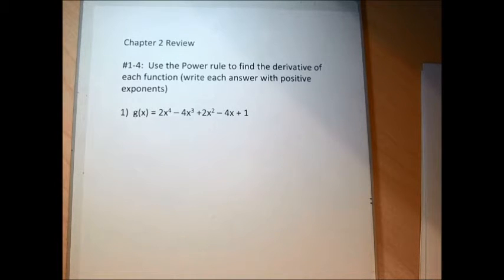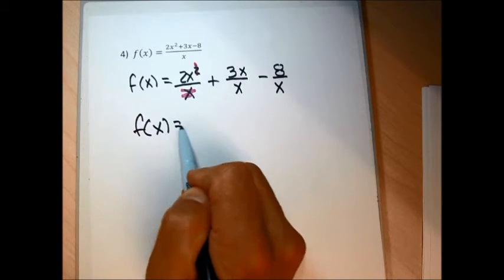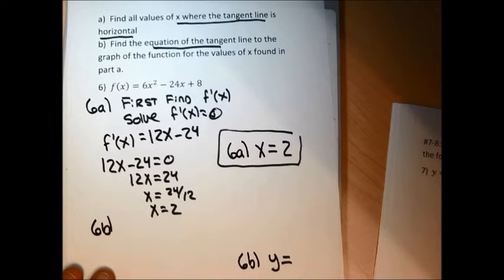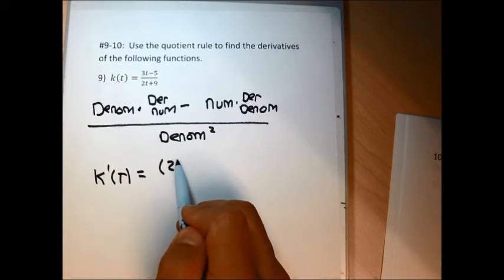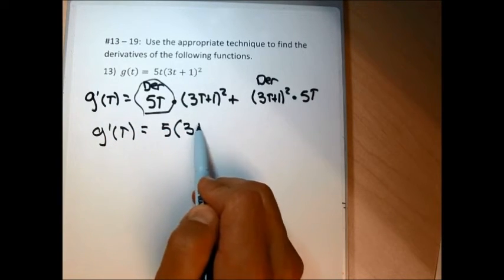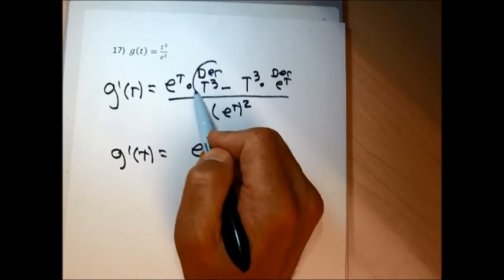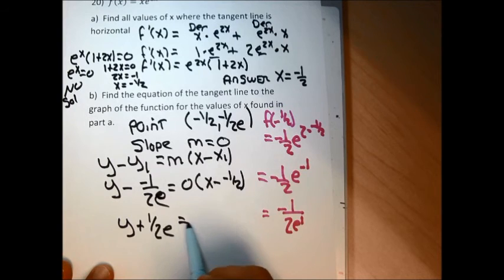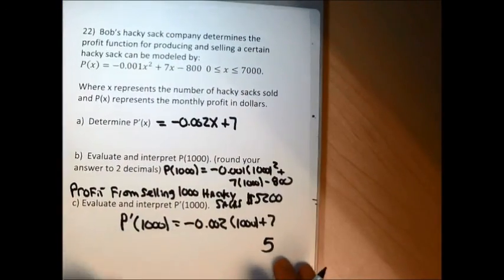Chapter 2 Review part 1 of 1